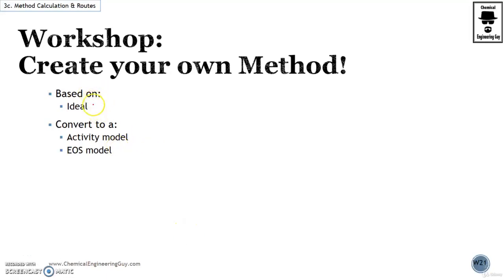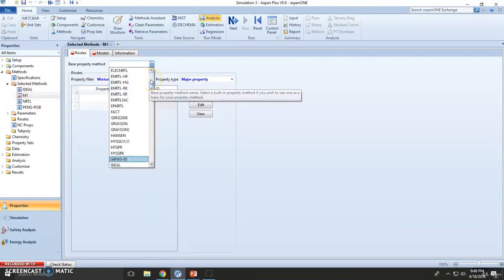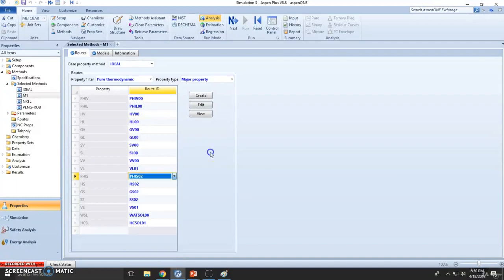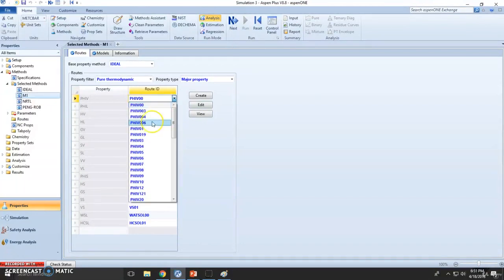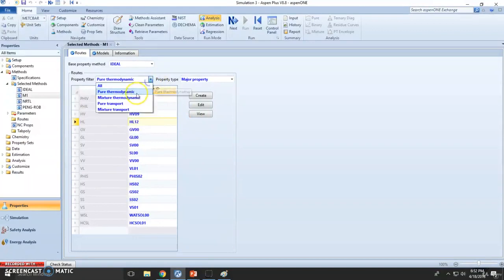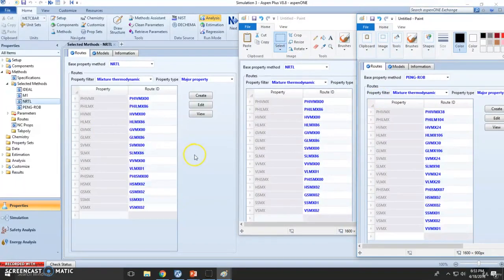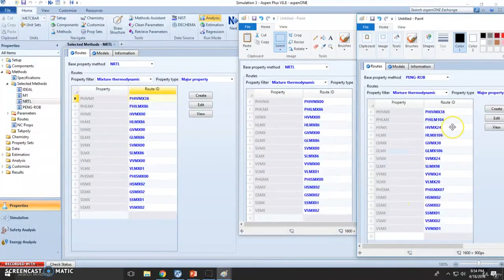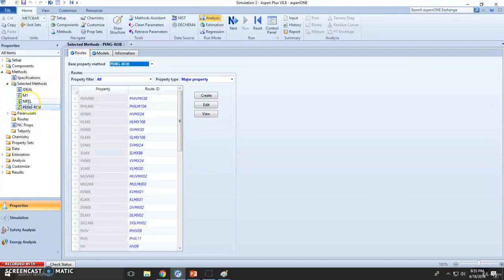65 Workshop #21 Creating your own Method - Aspen Plus Physical Properties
65 Workshop #21 Creating your own Method - Aspen Plus Physical Properties